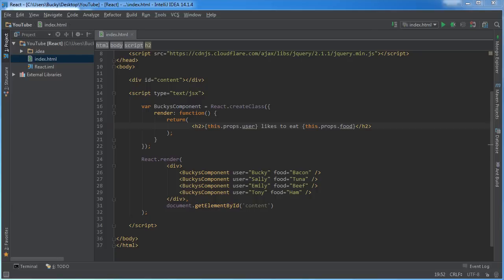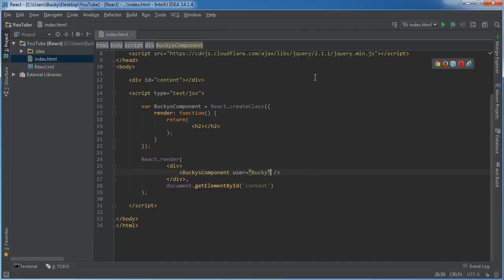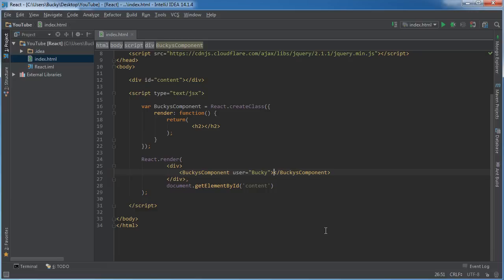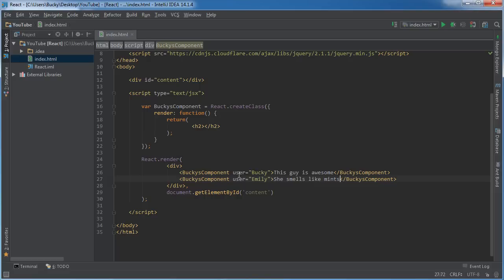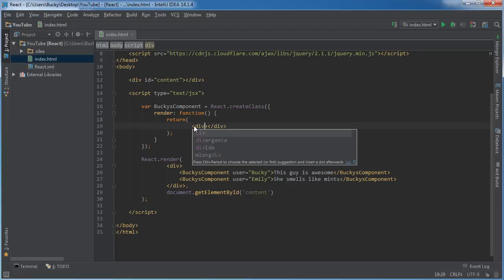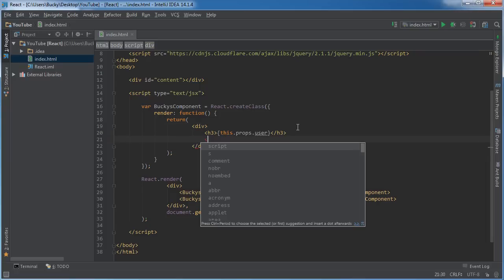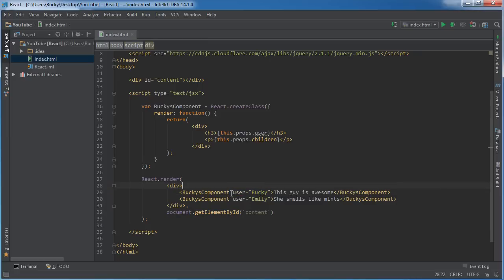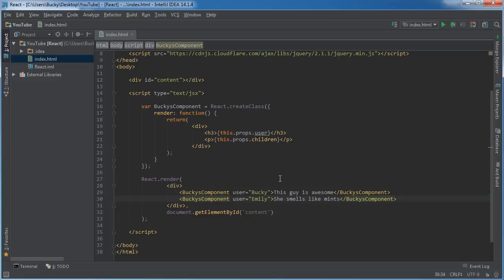React JS Tutorial for Beginners - 4 - Children